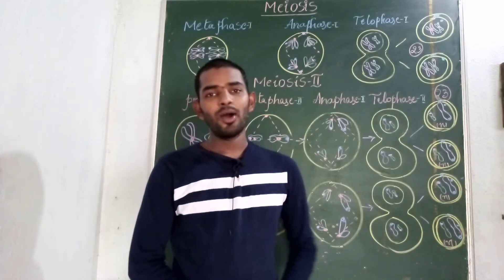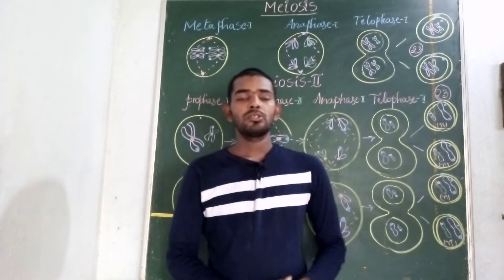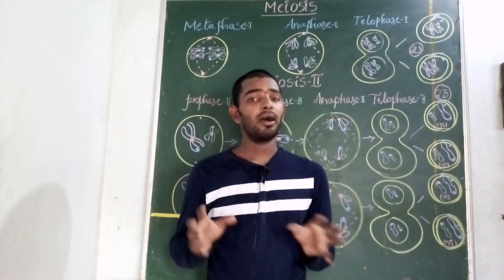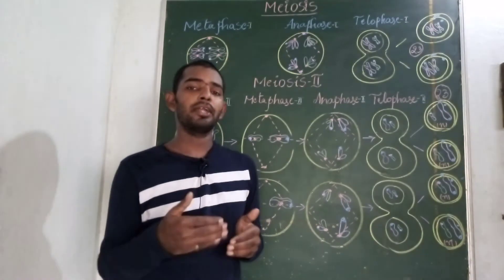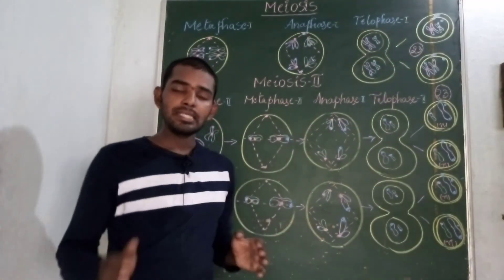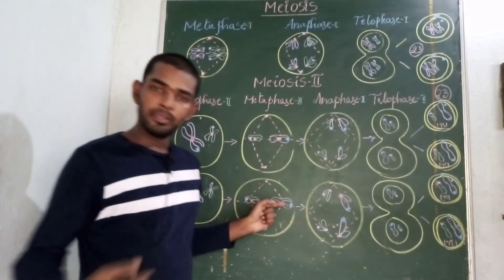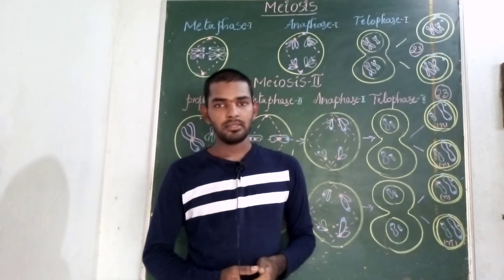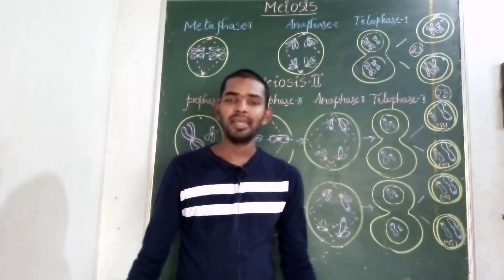Meiosis-1 subphases(metaphase,Anaphase, Telophase) & Meiosis-2 subphases(pro,Meta,Ana,Telo-2 phases)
Passion on teaching😍